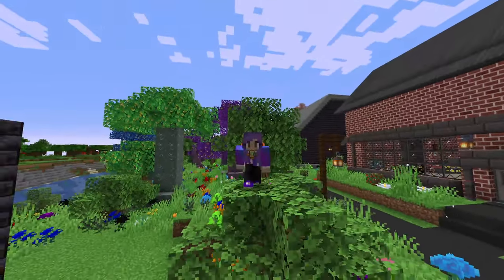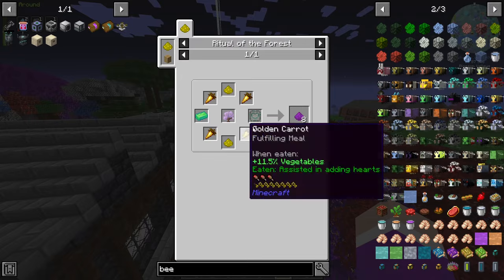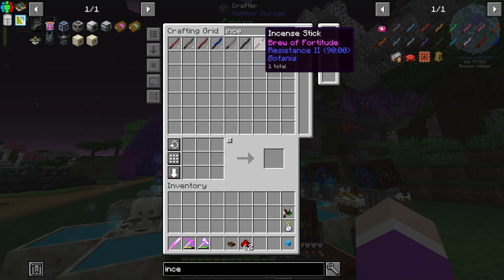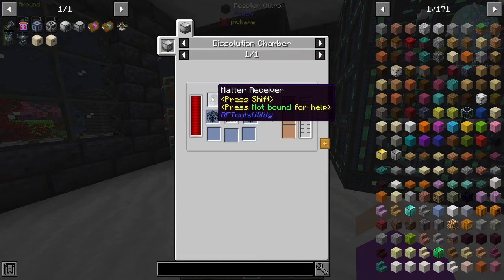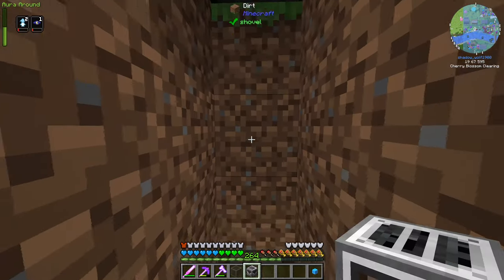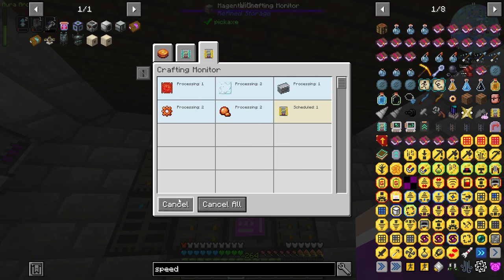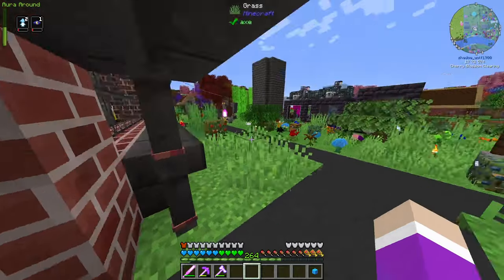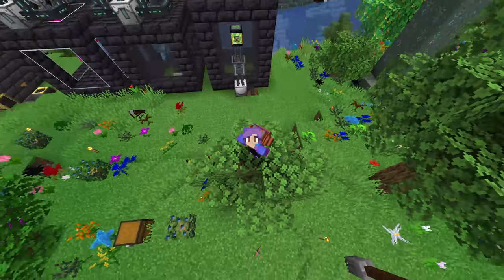Enigmatica 6 Expert Ep.50 Farming Nether Stars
Today we setup a wither farm for nether stars to make nitro crystals and also automate the botania botanical brewery
Minecraft World Info
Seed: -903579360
Pack Version: 1.0.0
Enigmatica 6 Expert is a quest-guided progression modpack for Minecraft 1.16.5
Experience a finely tuned pack with mods that have been carefully chosen and painstakingly integrated with custom recipes and lovingly crafted art assets that create a cohesive experience of mods playing well together. As well as a highly rewarding quest book that will bring even a novice player up to speed on some of the finest mods 1.16 has to offer.